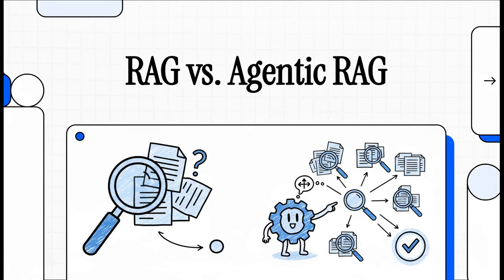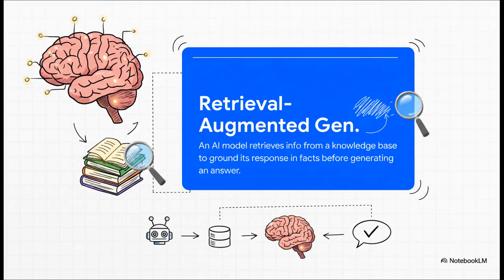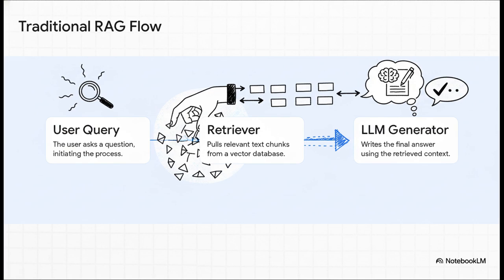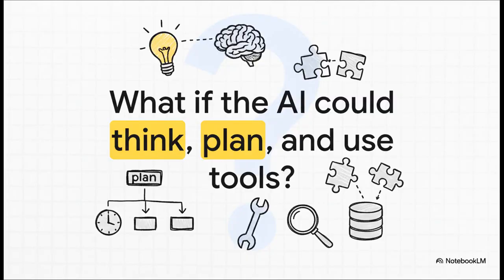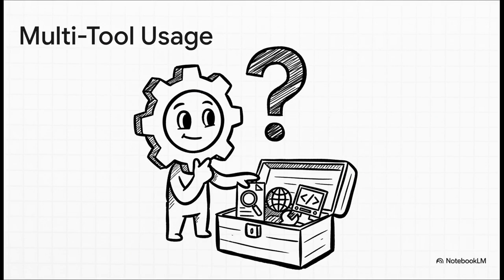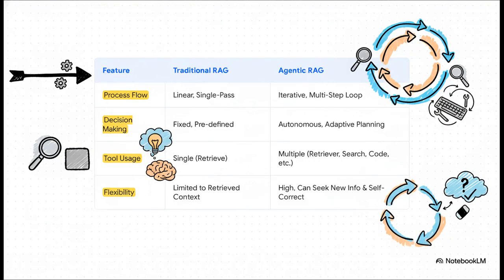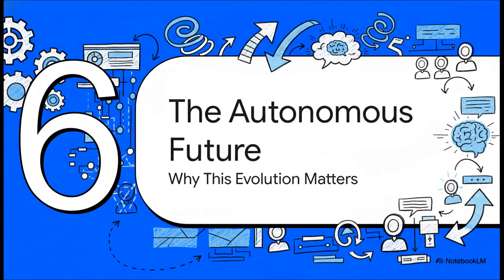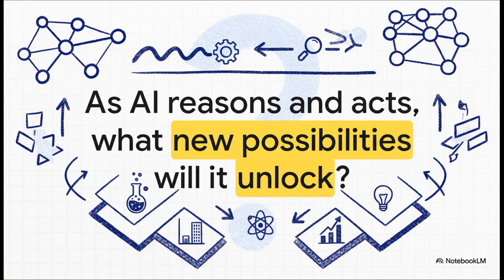RAG Explained: Traditional Retrieval vs. Agentic Reasoning in AI Systems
Discover the difference between traditional Retrieval-Augmented Generation (RAG) and emerging agentic reasoning models. This video breaks down how classic retrieval pipelines work, how agentic AI uses planning and multi-step reasoning, and what this shift means for accuracy, autonomy, and real-world AI applications. Perfect for AI engineers, researchers, and anyone exploring next-gen AI architectures.